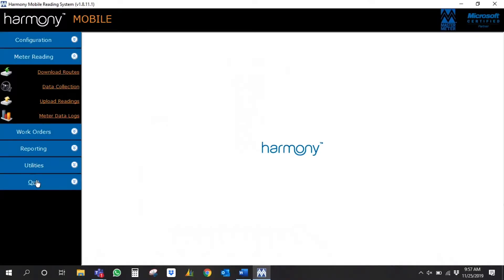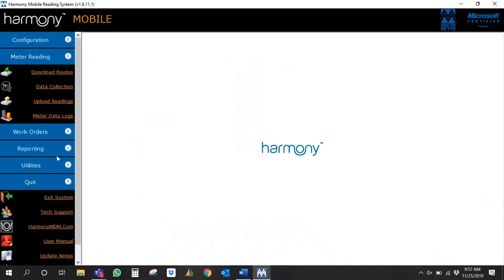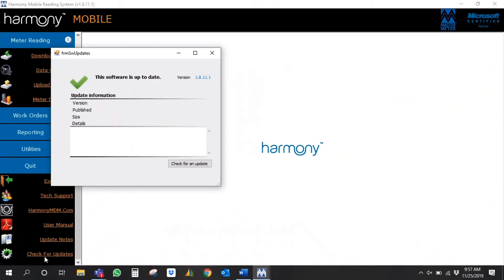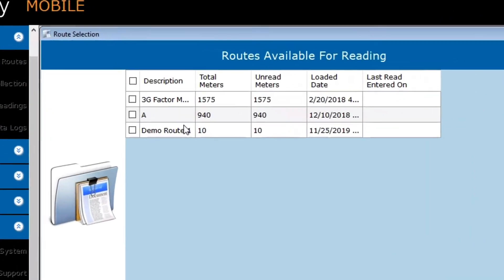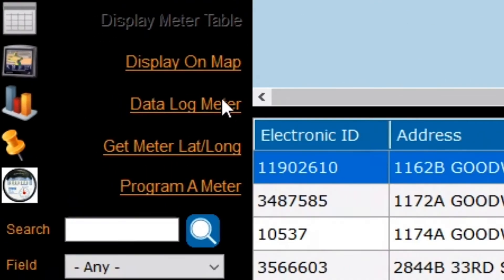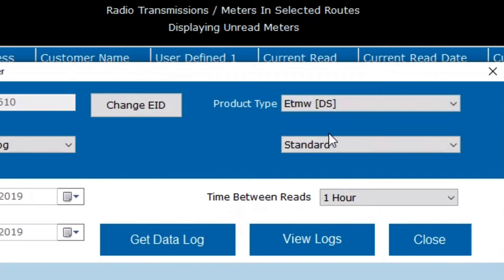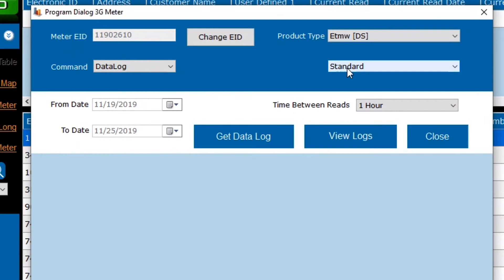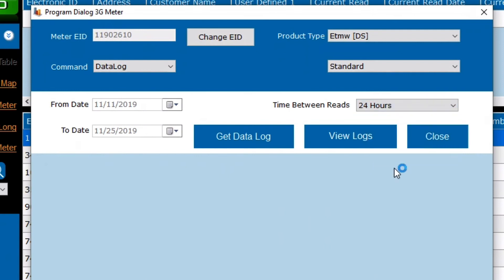Data Logging Configuration in Harmony Mobile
Want to get granular with data to troubleshoot a meter or better understand flow consumption? Harmony Mobile is an easy software to master. Watch this video to learn more.